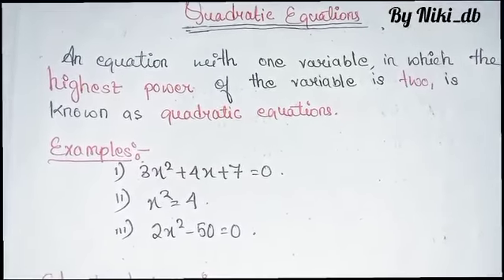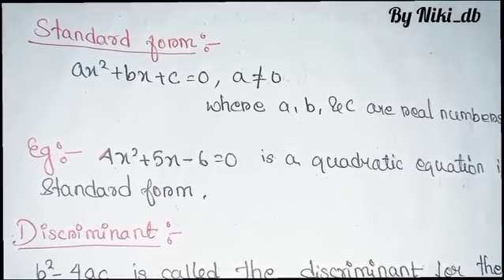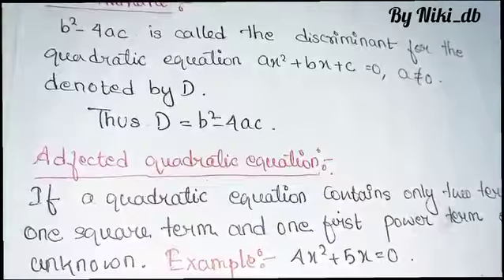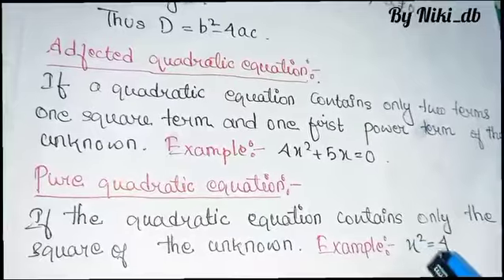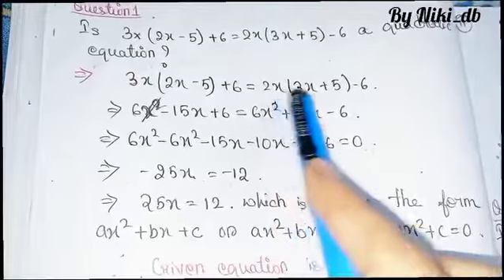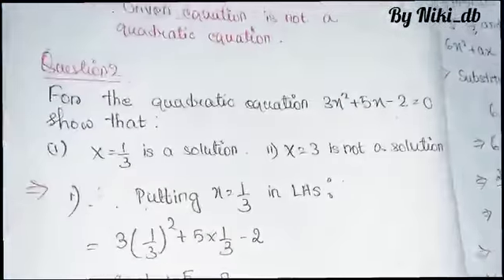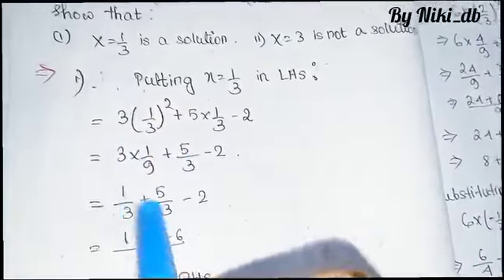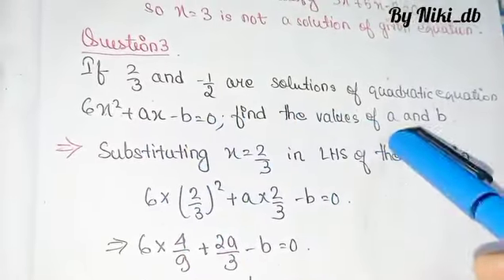Class 10 Mathematics | QUADRATIC EQUATIONS | In kokborok and English | By Nikita Debbarma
📘 Class 10 Mathematics – Quadratic Equations (Factorisation Method)
Welcome to today’s live class! In this session, we’ll dive deep into Quadratic Equations and learn how to solve them using the Factorisation method with complete step-by-step explanations.

🧮 Topics Covered:
 • Solving quadratic equations by factorisation
 • Important CBSE & TBSE previous year questions (PYQs)
 • Concept clarity and trick-based solutions
 • Common mistakes to avoid
 • Practice problems with full working

📚 Suitable For:
 • Class 10 students (CBSE / TBSE / State Boards)
 • Students preparing for board exams and internal tests